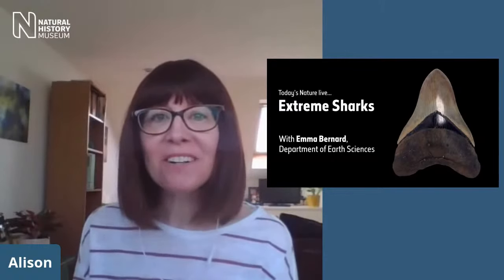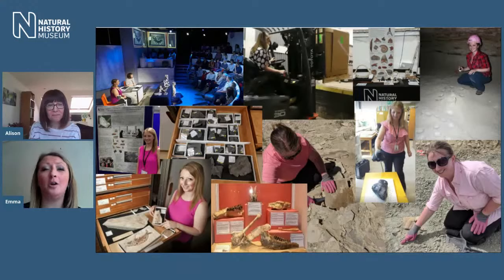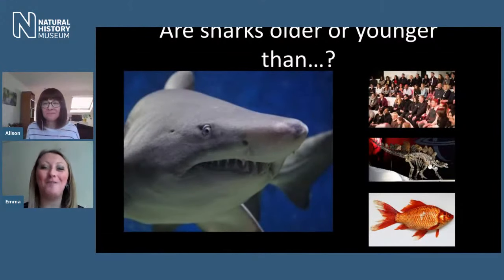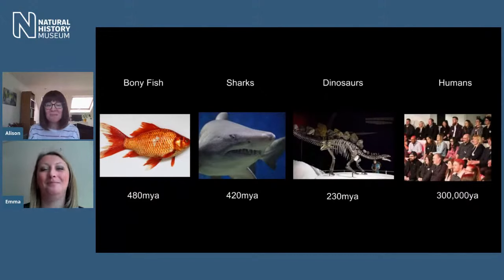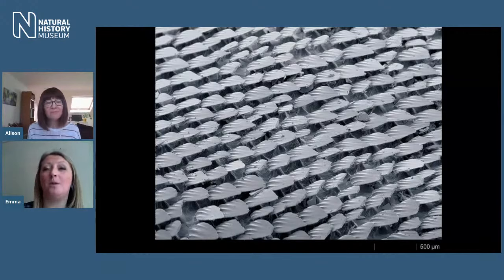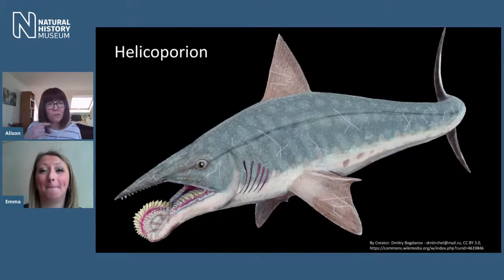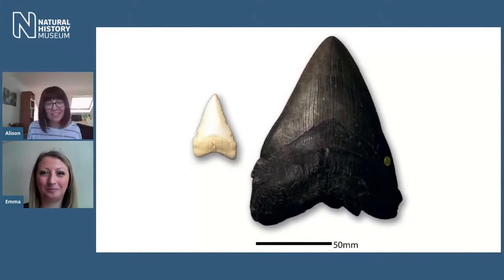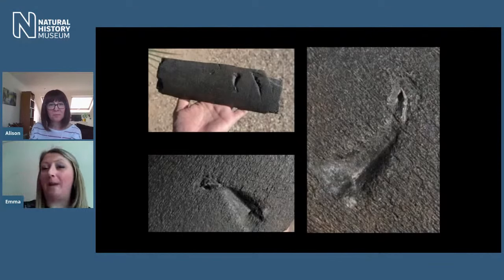Extreme Sharks | Live talk with NHM scientist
Feared by some, sharks are among the most iconic inhabitants of our oceans. Join Curator of Palaeobiology Emma Bernard to discover how sharks have thrived on our planet for millions of years and how important they are to our oceans.